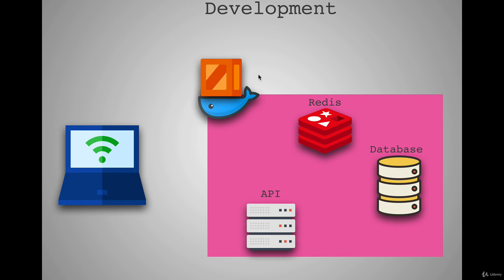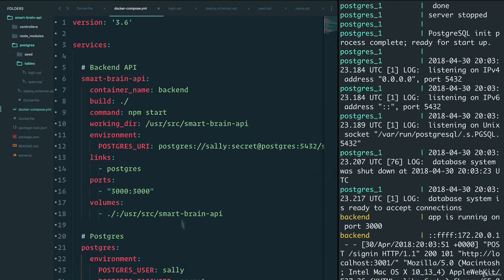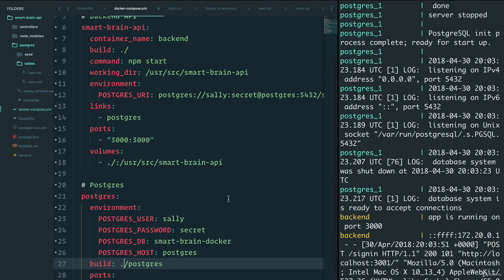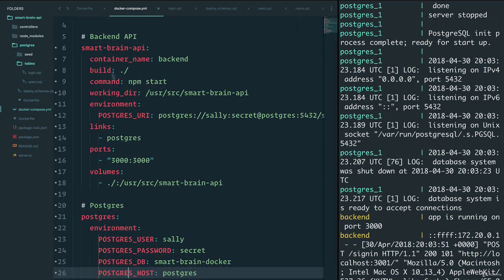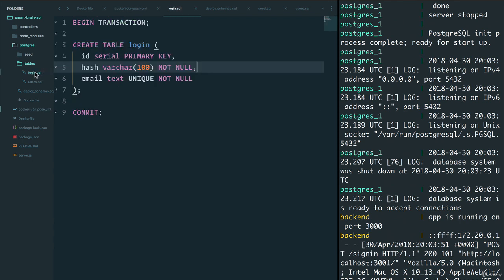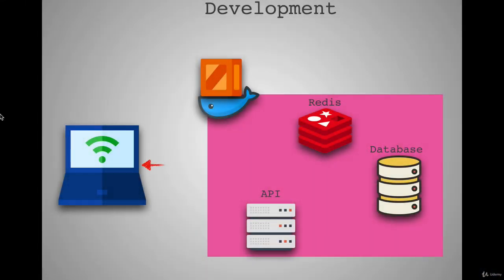11. Docker (17-26)(2)